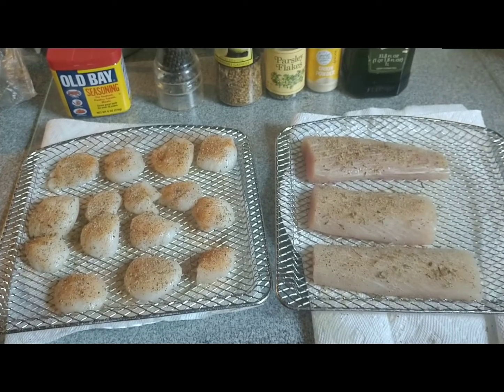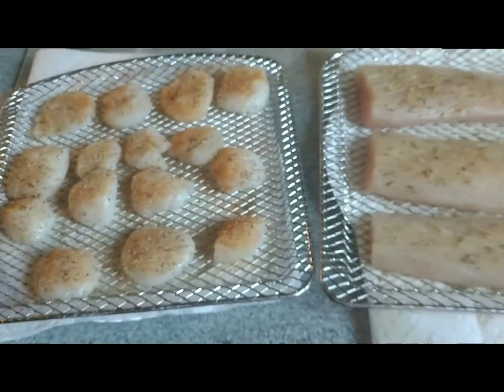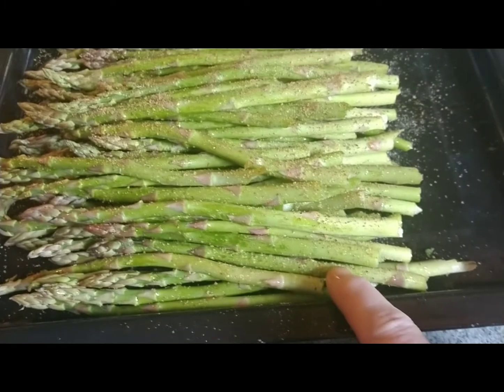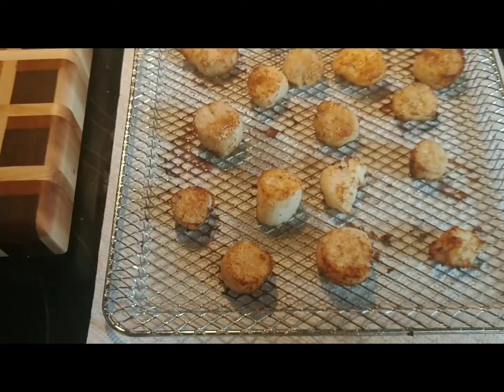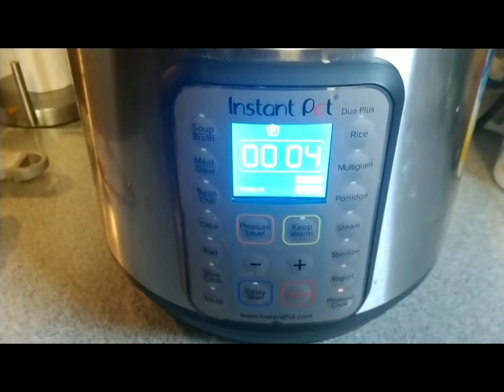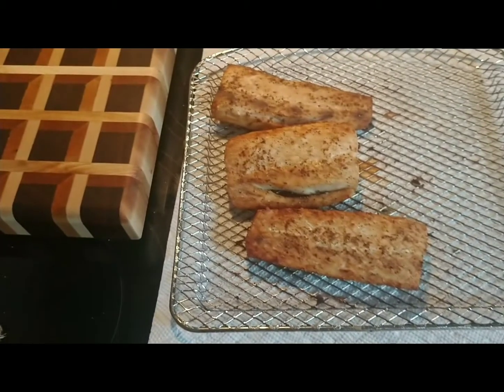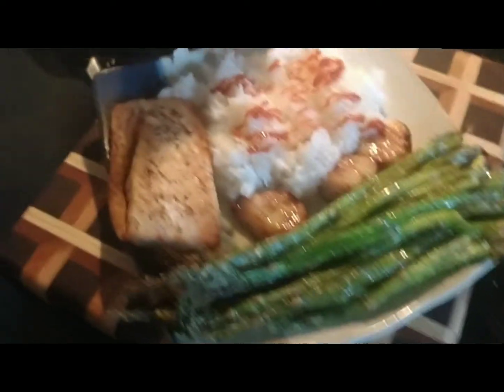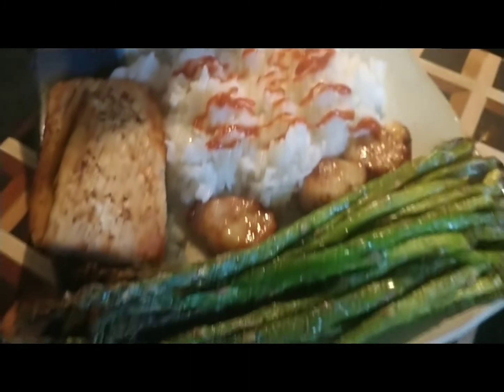Air fry fish and scallops with asparagus.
I like all my food crispy so it will vary on time depending how you want your food cooked

Fish took 10 minutes @ 400 then flipped them and cooked them again same time..you can add what ever seasoning you like on your fish.  I used lemon pepper blend and Ms Dash table seasoning

scallops took 8 minutes @400 then flipped them and cook them again...same time.  you can add what ever kind of seasoning you want on them...

Asparagus ... extra virgin olive oil little bit of garlic powder...Cooked them 10 minutes @400. then flipped them and cooked them again. with the same amount of time

REMEMBER TO SPRAY YOUR RACKS AND OR OIL THEM LIGHTLY SO YOUR FOOD DOD NOT STICK.  ALSO YOUR FISH, SCALLOPS ANS ASPARAGUS.

I USE EXTRA VIRGIN OIL 😁